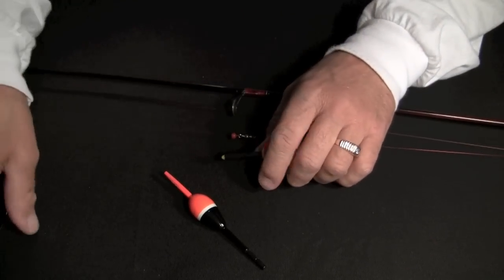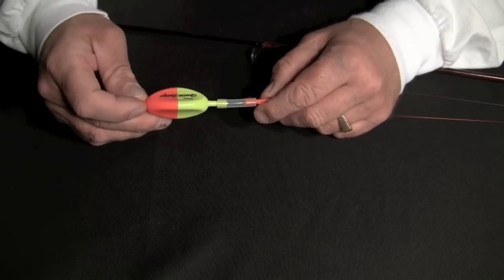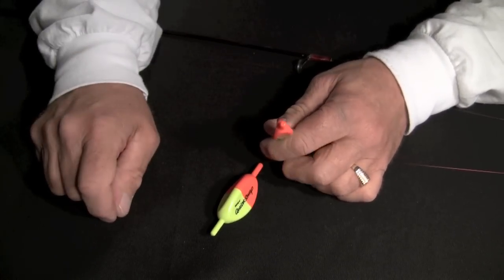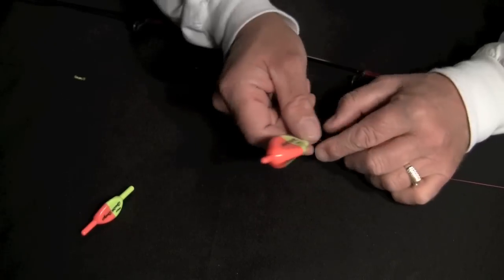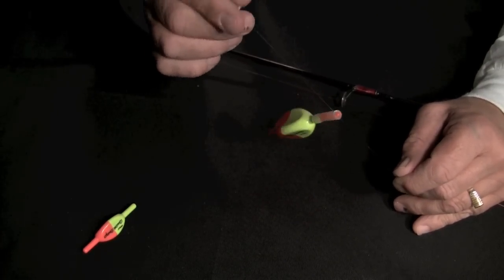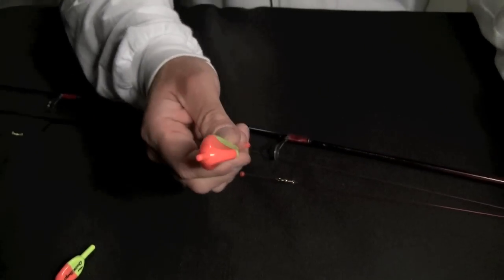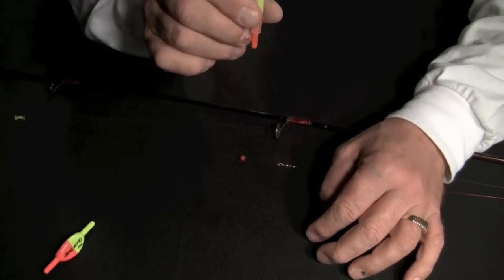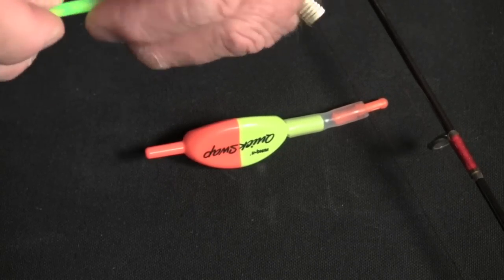Wing It Quick Swap Bobber Demonstration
Wing It Quick Swap Bobber Demonstration by WingItFishing.com